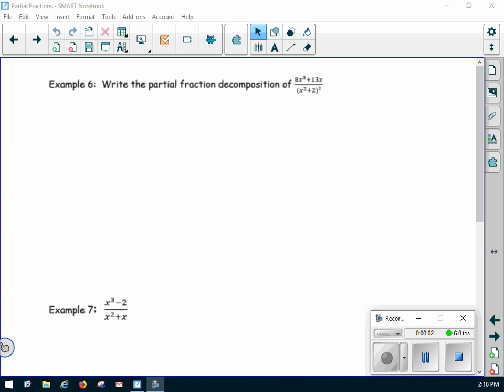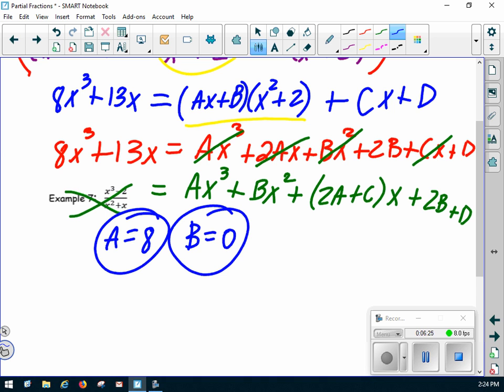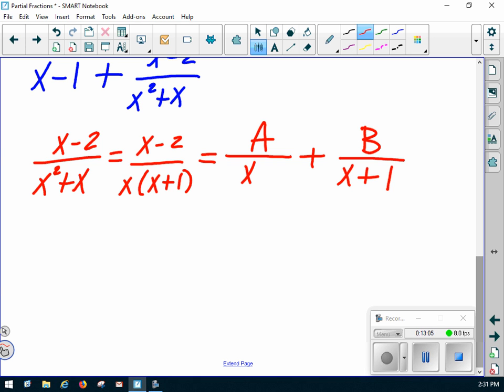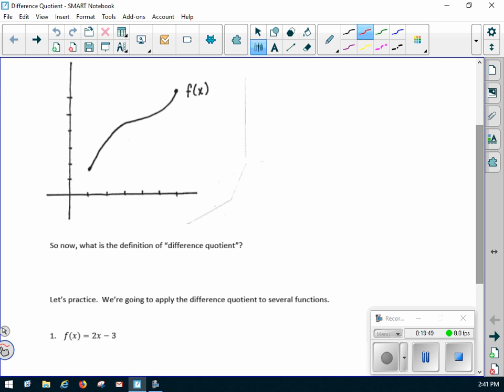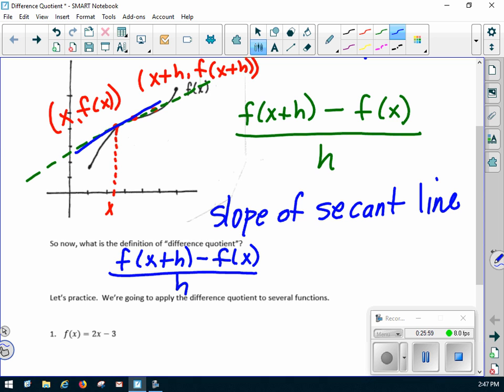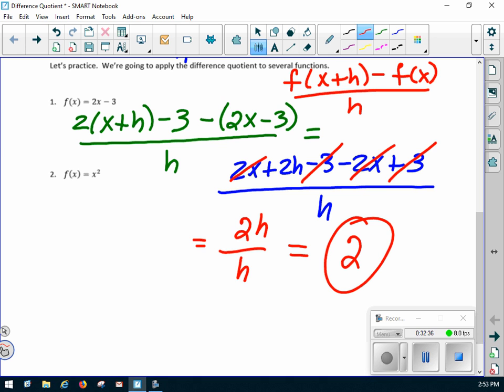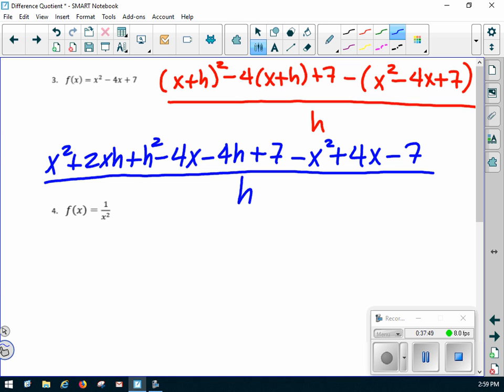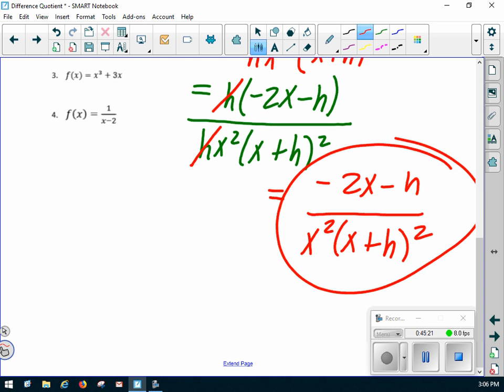December 4 2019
Partial fractions (day 2) and difference quotient